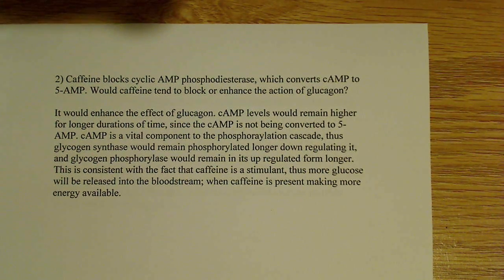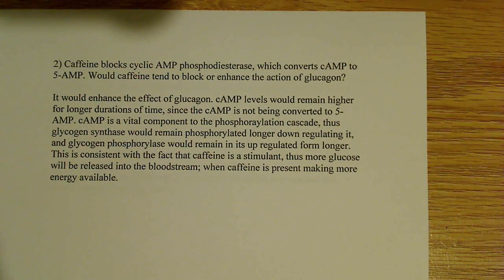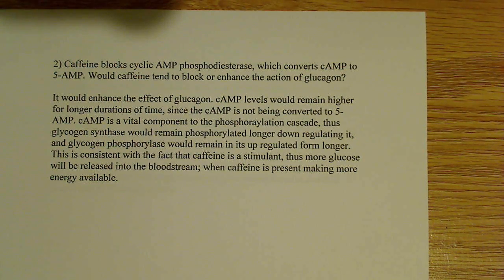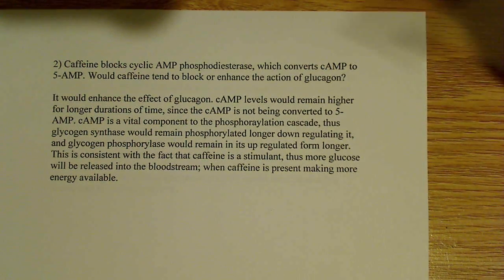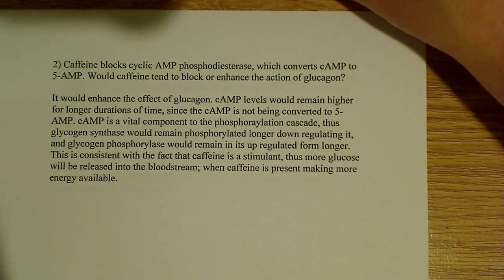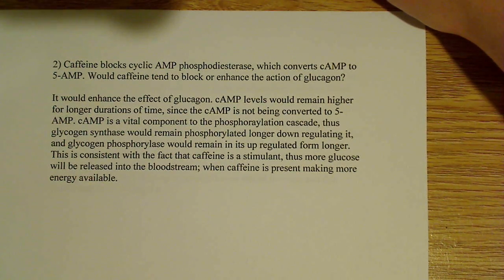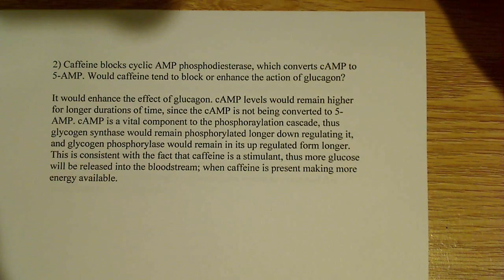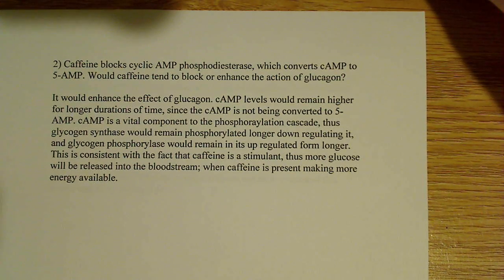Caffeine effects on glycogen breakdown and synthesis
In this video I describe the effects that caffeine on the pancreatic hormone glucagon and how it effects the breakdown and synthesis of glycogen.